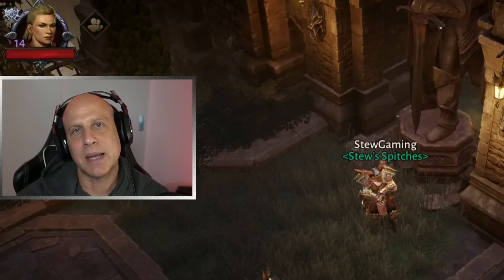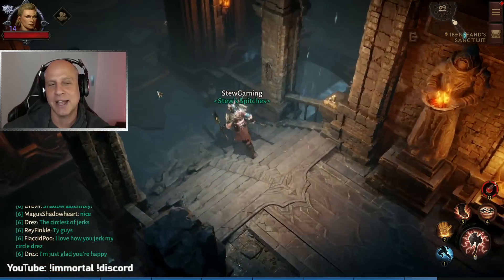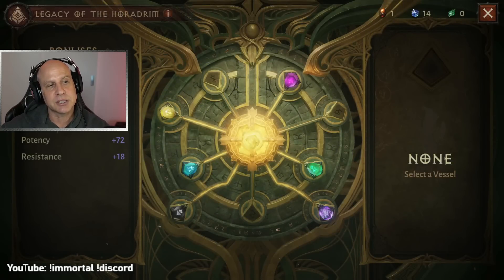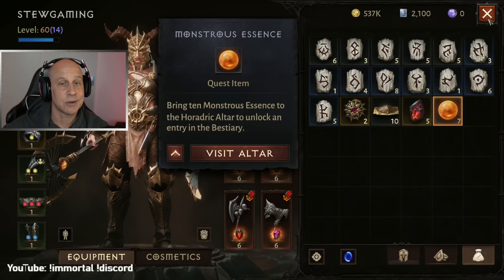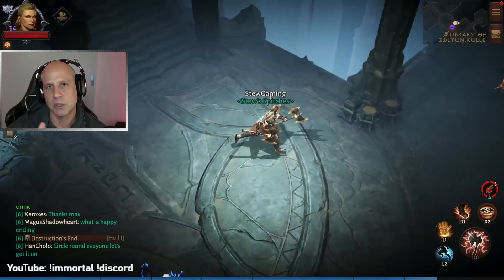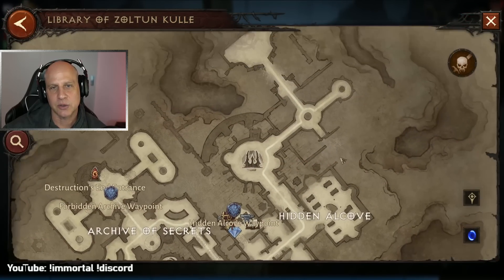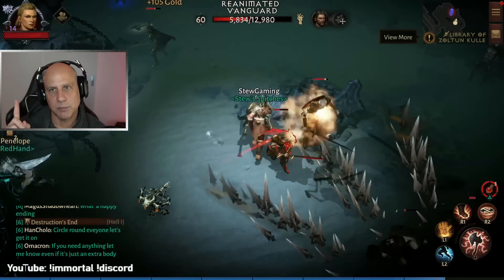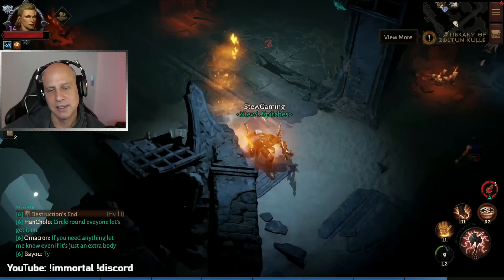Best FARM SPOT Diablo Immortal